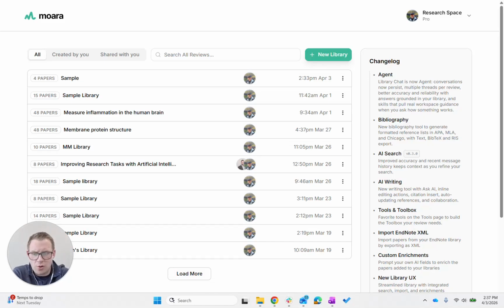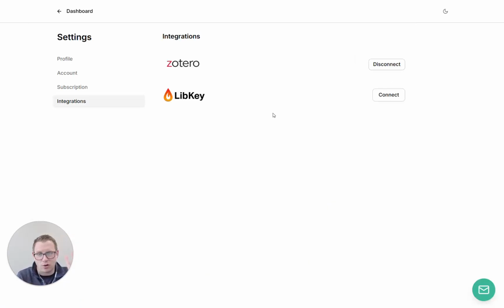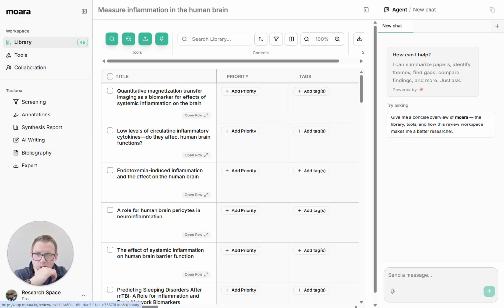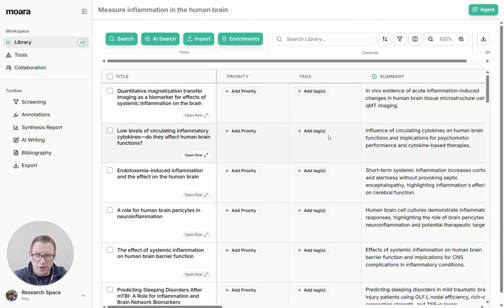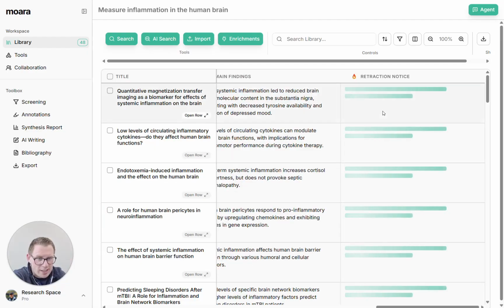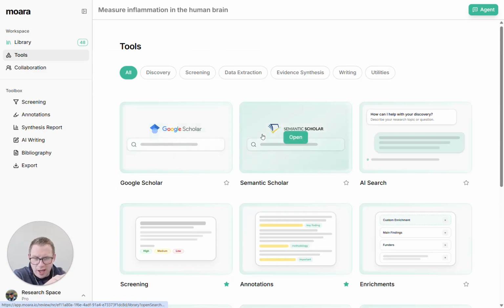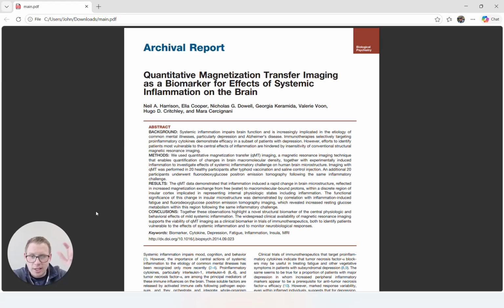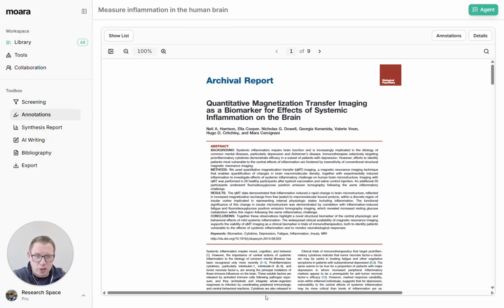#5: How to Connect With (And Use) LibKey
If your university's library subscribes to LibKey, connecting it to moara gives you one-click full-text access to journal articles without leaving the platform. This video covers how to set it up and the two main places the integration shows up in the product.

What's covered:
-Connecting LibKey from the integrations page
-How the connection works on the back end
-LibKey enrichment fields like Retraction Notice
-One-click PDF access in the Screening tool
-Re-importing full-text articles into moara for annotations and full-text review
-Using the agent for help with LibKey

TIMESTAMPS:
0:00 Introduction
0:07 Navigating to integrations
0:25 Two main integrations: Zotero and LibKey
0:33 Connecting LibKey by selecting your university
0:41 How routing works on the back end
0:55 Where LibKey shows up in the product
1:05 Using the agent for LibKey questions
1:12 LibKey in enrichments
1:42 Retraction Notice and other LibKey fields
2:09 LibKey in the Screening tool
2:25 One-click PDF access for papers without full text
2:48 Re-importing the full text into moara
3:03 Using the full text for annotations and review